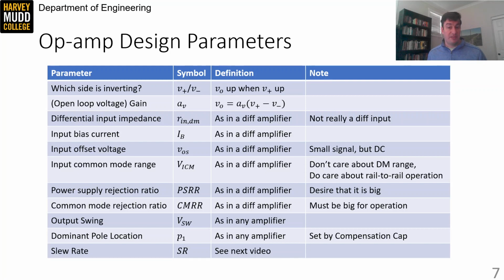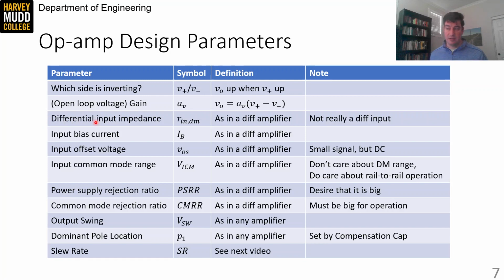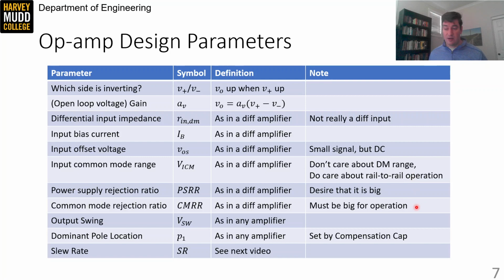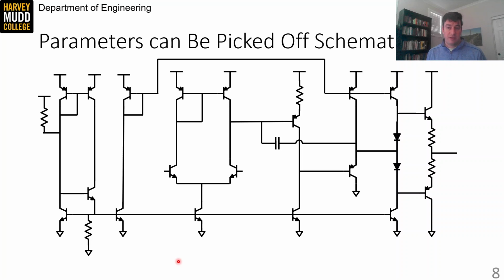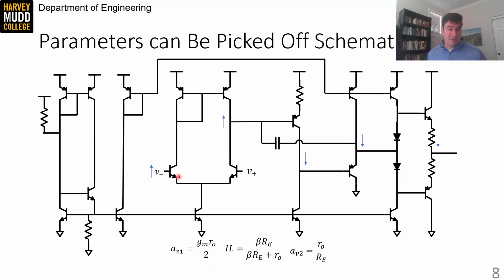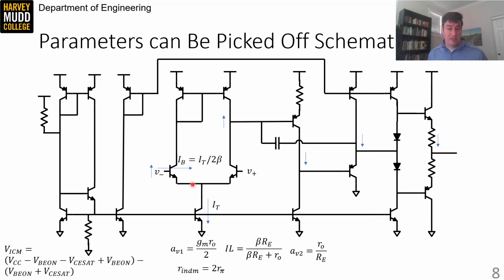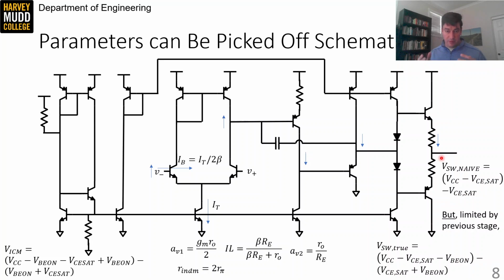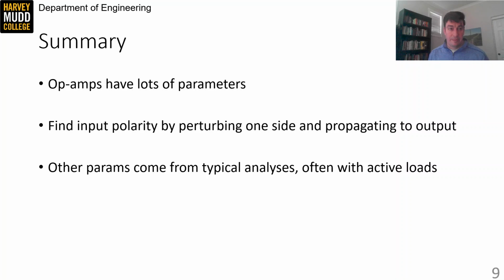Op-Amp Design Parameters | Intro to Analog Design | Harvey Mudd College | Video 23.2